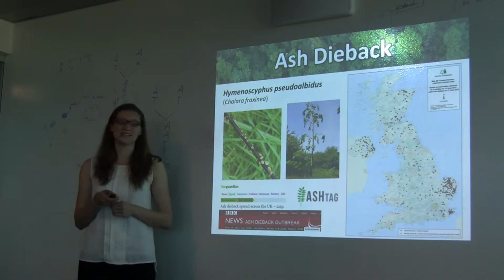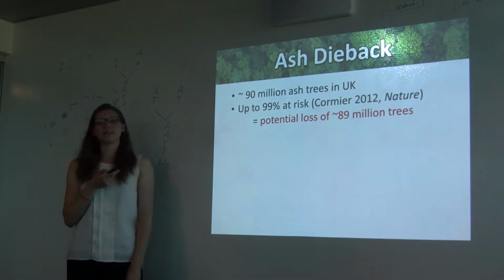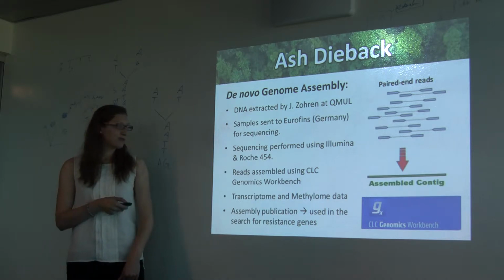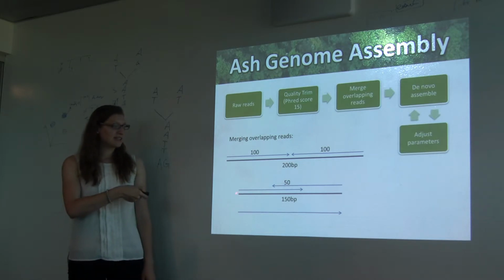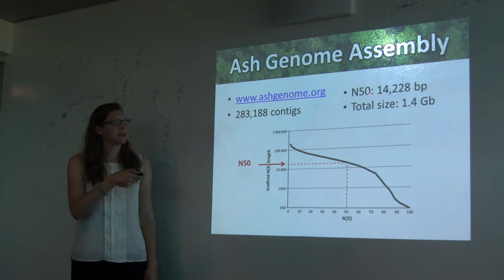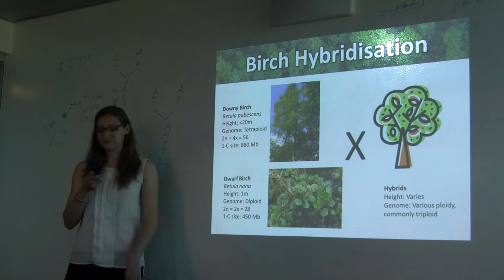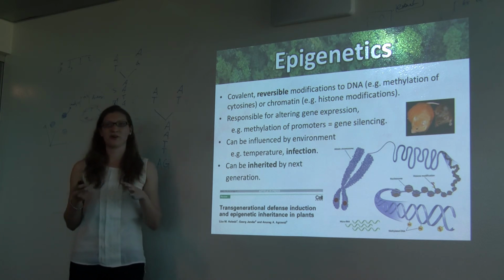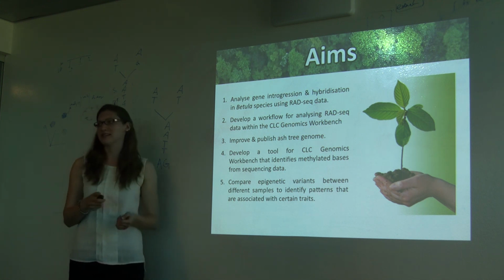Bioinformatic Analysis of Genome Evolution in Trees